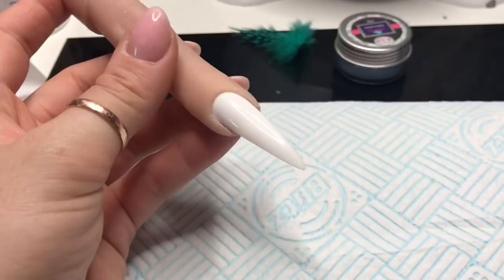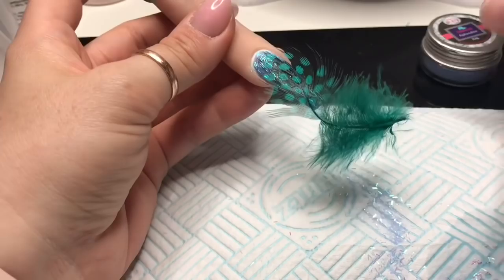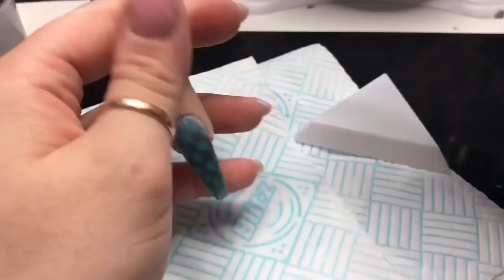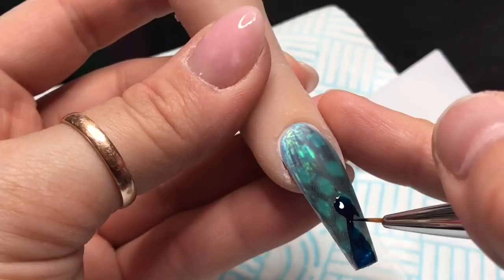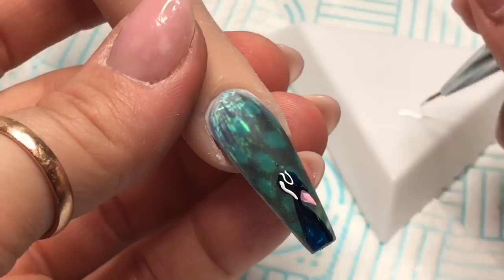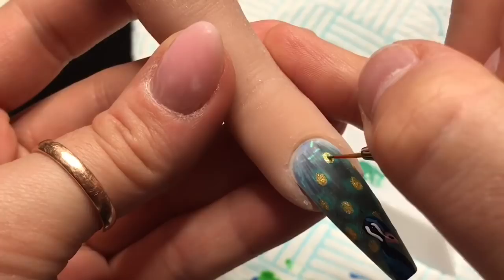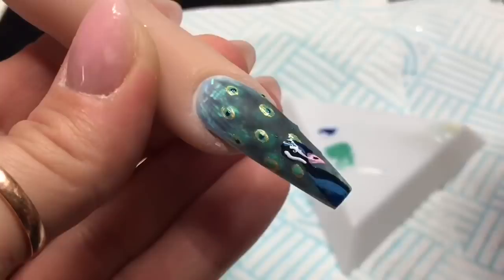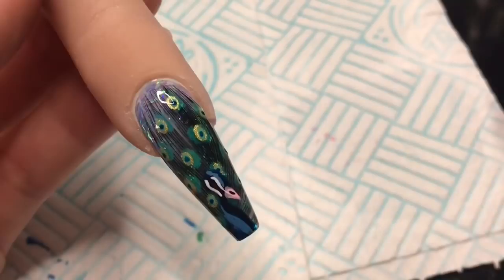Peacock Nail | Acrylic Nails | Nail Sugar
Hi everyone!!!

In this video I’ll be showing you how to create this peacock Nail

if you’re in the U.K.!

You’ll also find the Flexihand and flexifinger and other nail accessories at Nailcessities